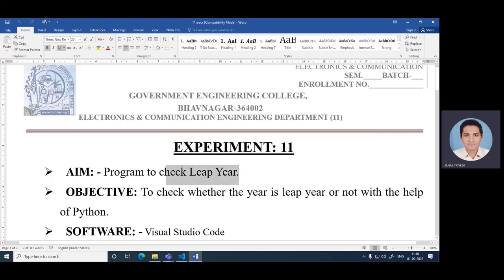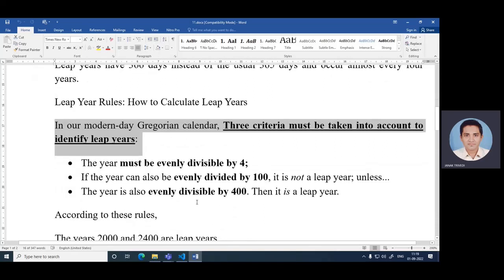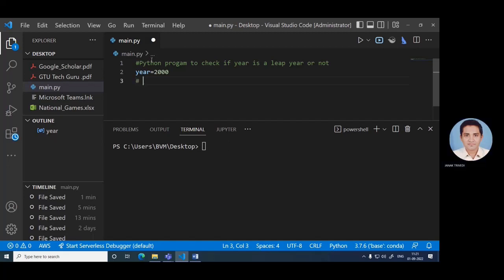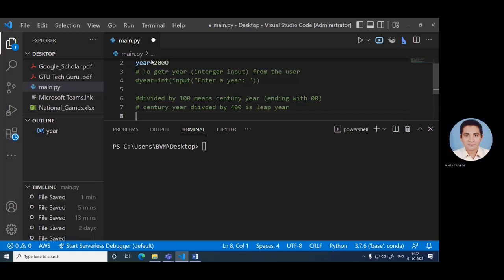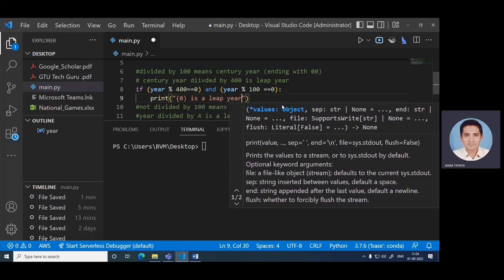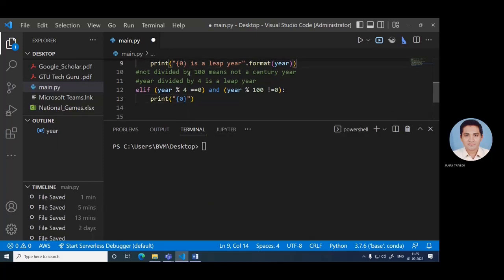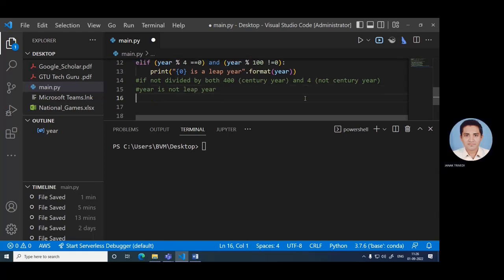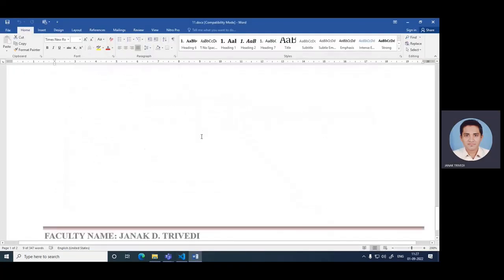Experiment 11. Check Leap Year in Python || Python Programming Practical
Check leapyear with the help of python is explained in Visual studio code for Python Beginners.